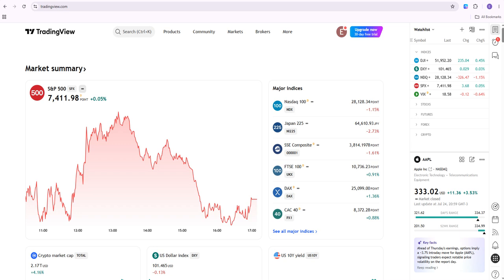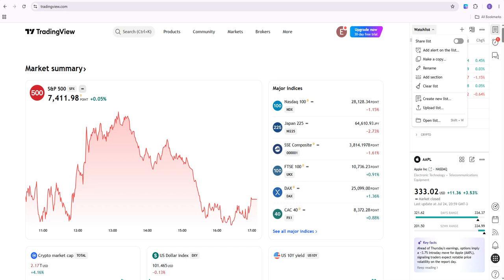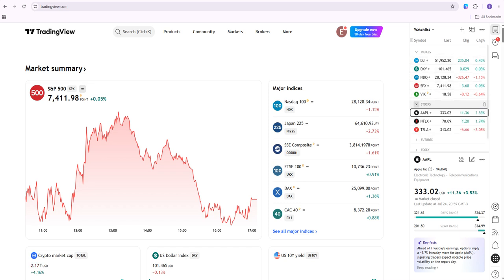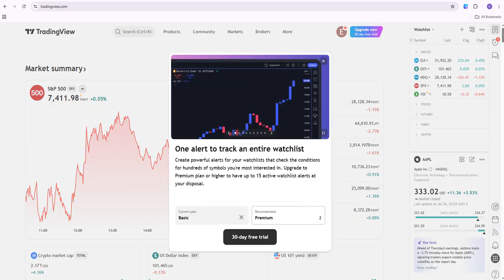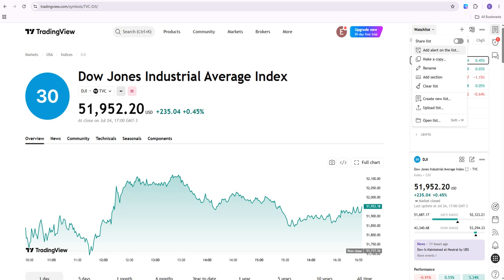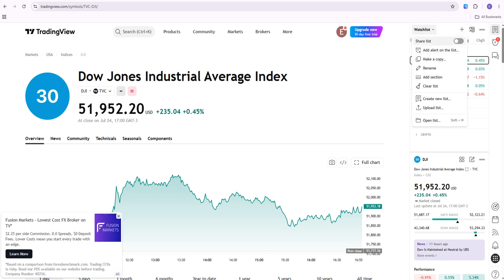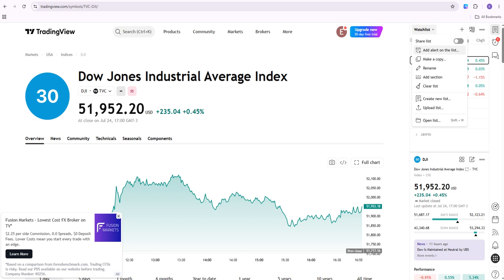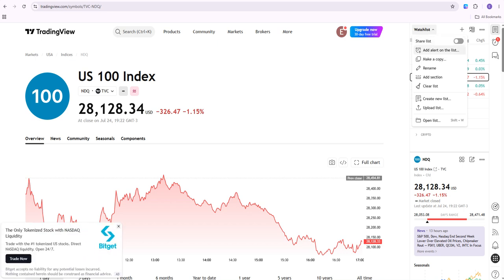HOW TO SET UP A WATCHLIST AND ALERTS IN TRADINGVIEW (STEP-BY-STEP GUIDE 2026)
How to set up a watchlist and alerts in TradingView in 2026.

In this step-by-step tutorial, you'll learn how to create a custom watchlist, organize markets, and set price and technical alerts in TradingView. This beginner-friendly guide covers adding symbols, creating watchlists, sorting assets, setting price alerts, configuring indicator alerts, choosing notification methods, managing active alerts, and common setup issues.

In this video, you'll learn:

How to set up a watchlist in TradingView

How to add stocks, crypto, forex, and other symbols

How to create and organize multiple watchlists

How to set price alerts for specific levels

How to create indicator and condition-based alerts

How to choose app, email, and browser notifications

How to edit, pause, and delete active alerts

Common TradingView watchlist and alert issues and how to fix them

This tutorial is beginner-friendly and perfect for traders, investors, crypto users, forex traders, stock market beginners, and anyone who wants to monitor markets more efficiently with TradingView.